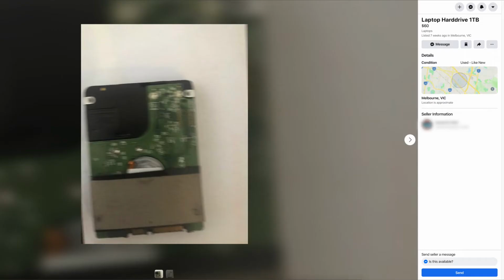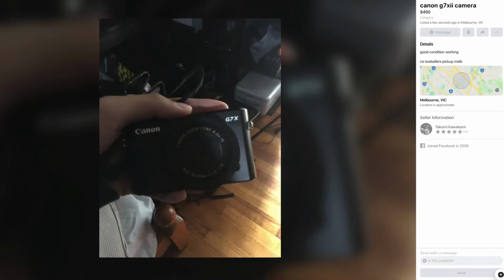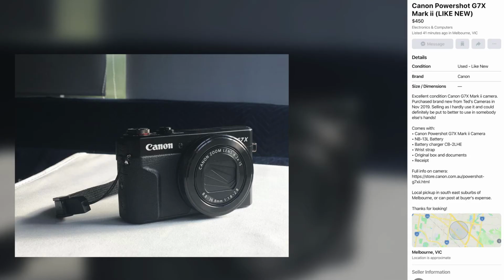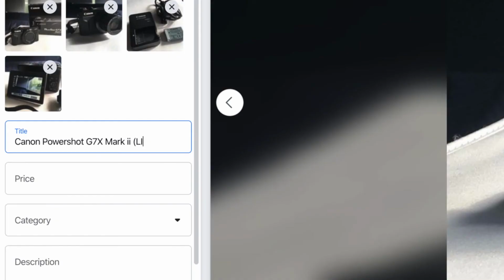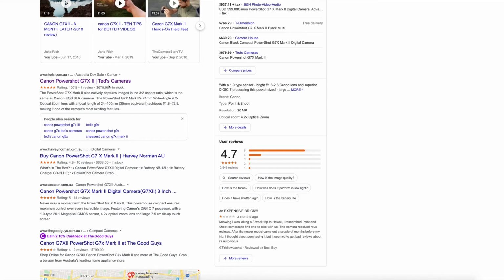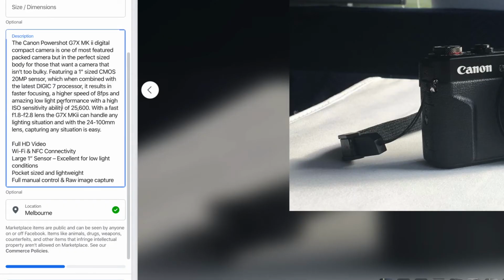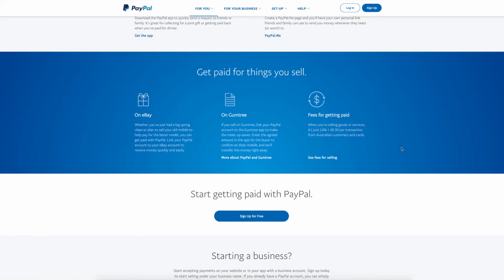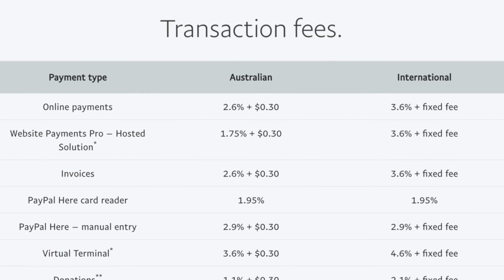SELL your stuff online FAST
Want to post up an ad online to sell your old stuff? Here's some tips to give you the best chance to land a sale!

MY GEAR:
• Main Camera: Sony A7iii
• Microphone: Rode NTG3
• Audio Recorder: Zoom H6